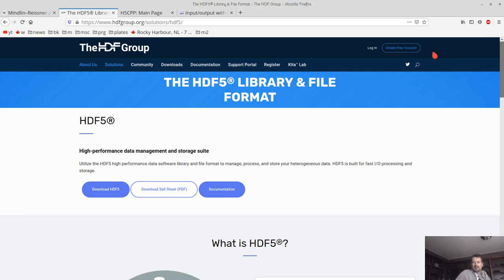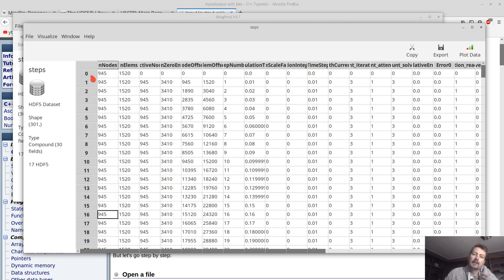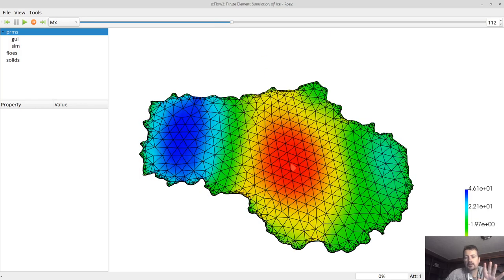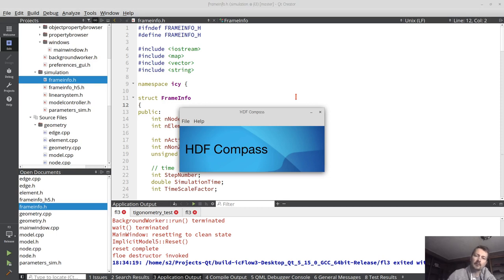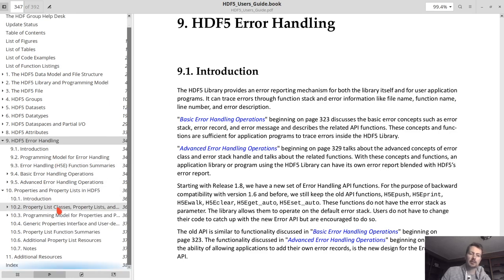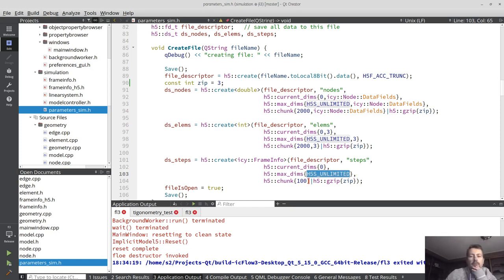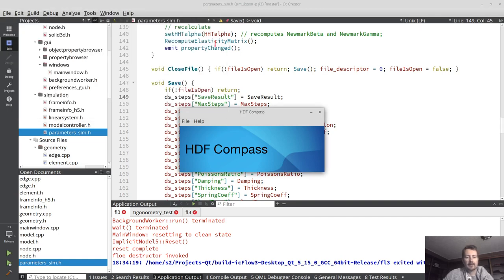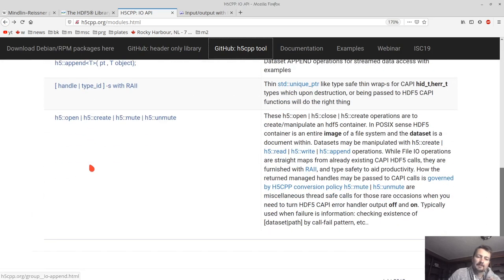HDF5 and H5CPP for numerical modeling application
A brief intro to storing the result of a numerical simulation in HDF5 format using Steven Varga's H5CPP wrapper!